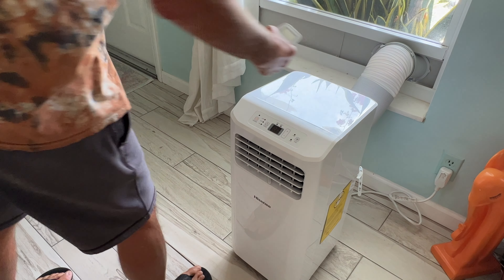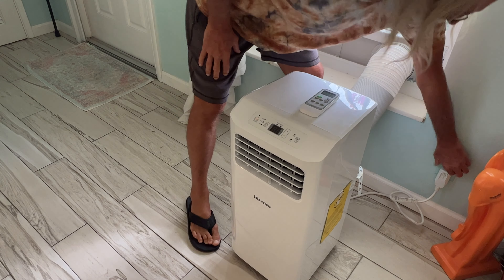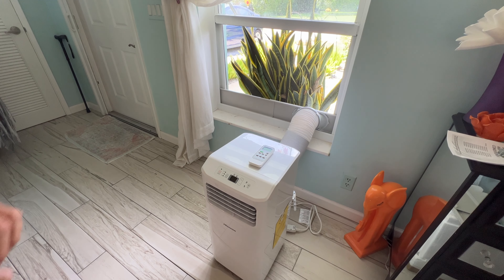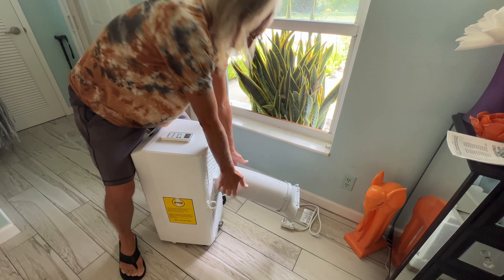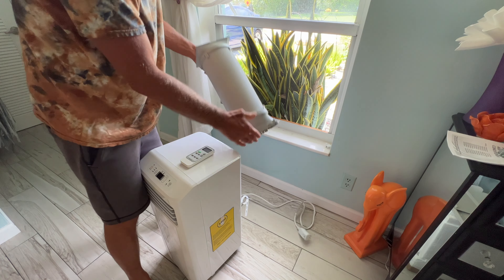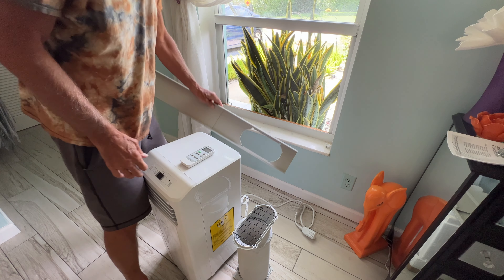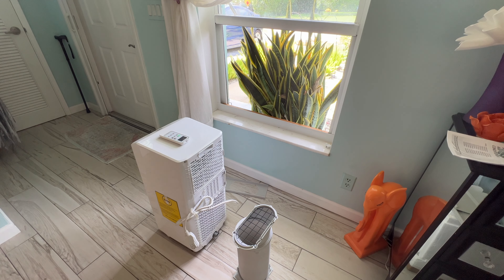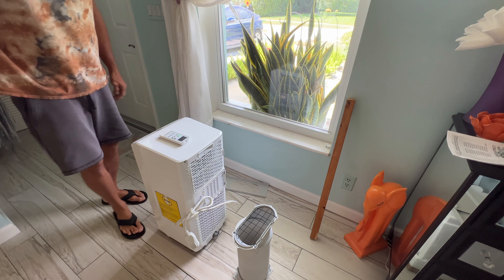How to breakdown the Hisense portable air conditioner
Hisense Portable Air Conditioner 6,000 BTU Cooling Dehumidifier Fan for Smaller Room up to 250 sq ft, Remote Control, White
8,000 BTU ASHRAE (5,300 BTU SACC) Portable Air Conditioner, Cools up to 175 Sq. Ft., with Dehumidifier & Fan mode, Easy- to-use Remote Control & Window Installation Kit Included